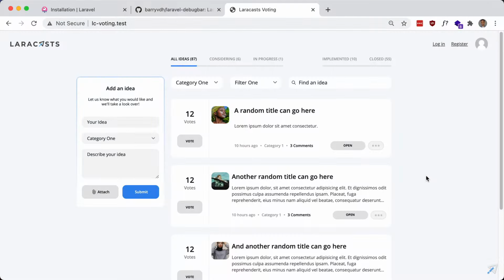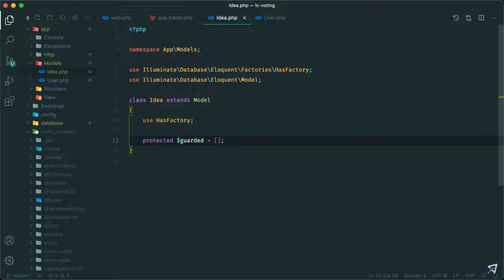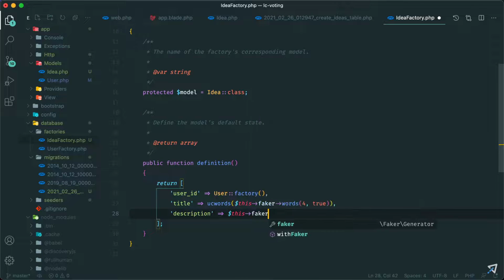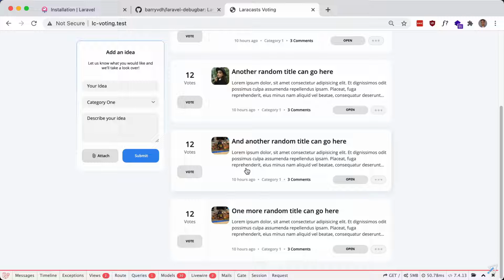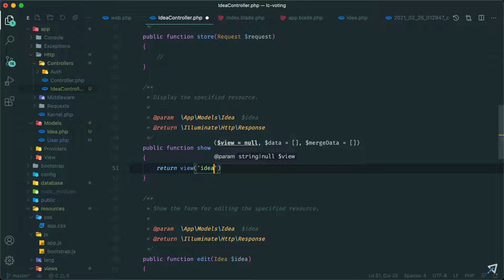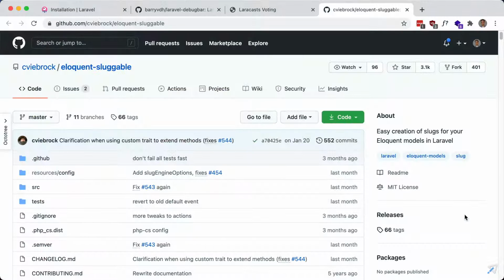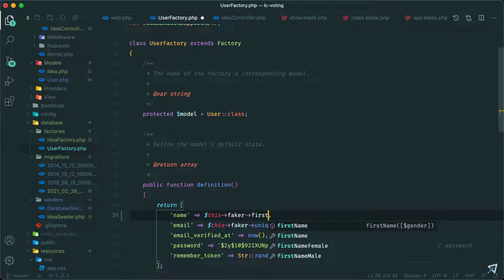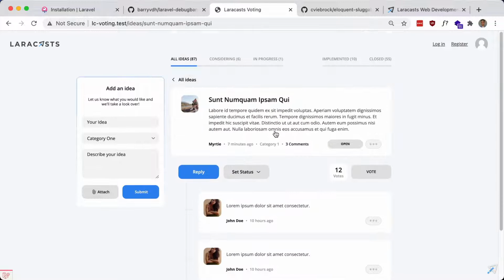lc voting 09 idea model and migrations